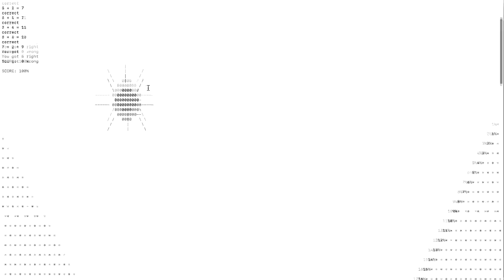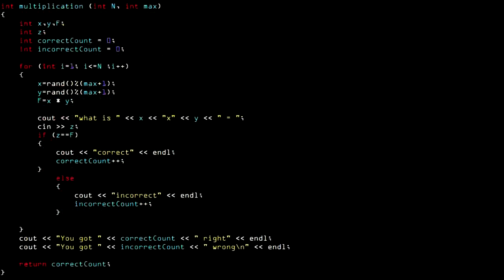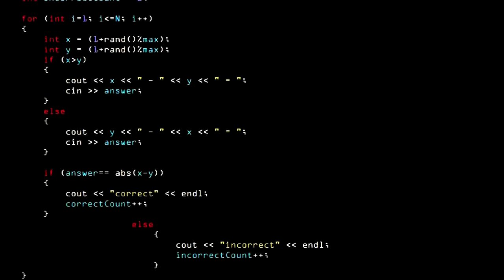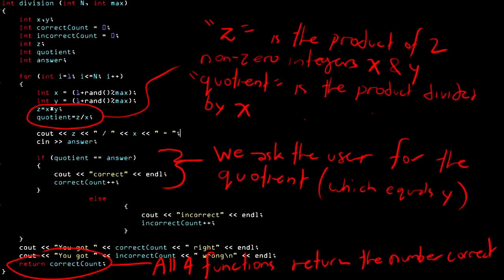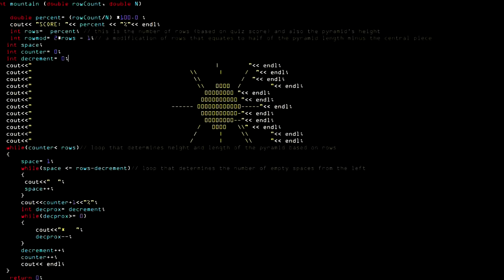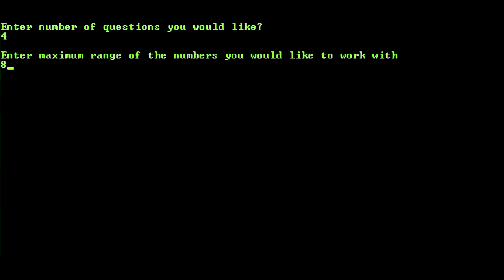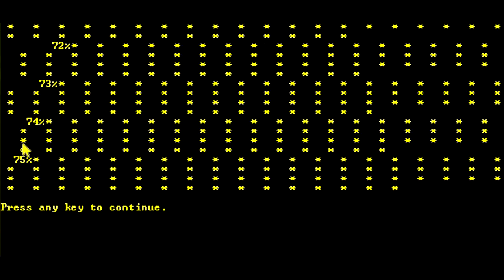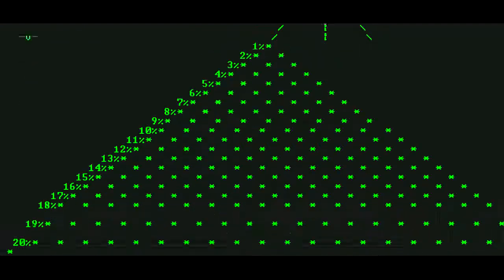final project vid compsci 1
Richard Tobing, Brett Rohde, Brian Canales